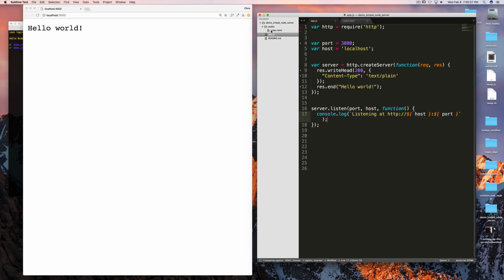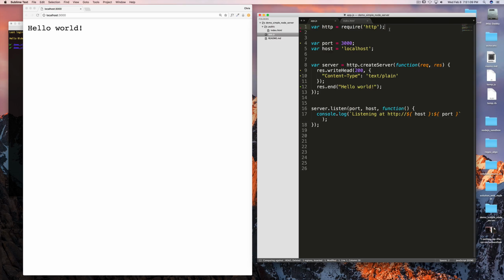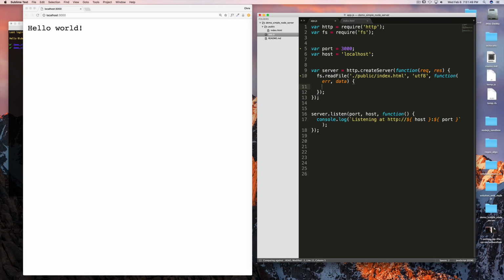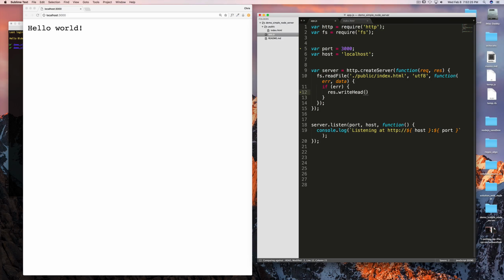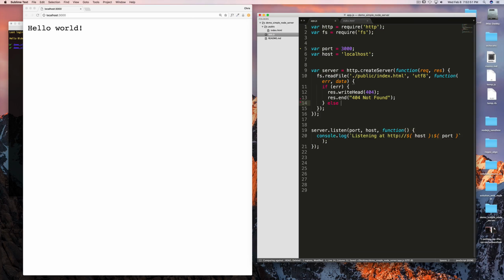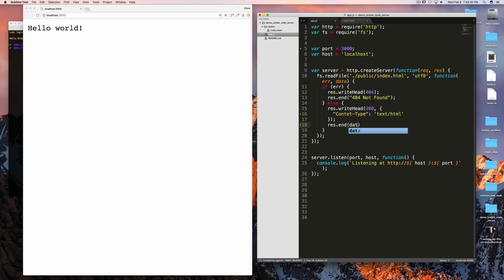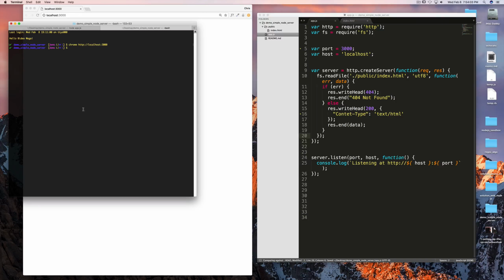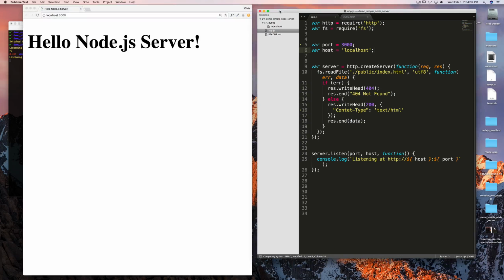Demo: Simple Node Web Server - Serving HTML